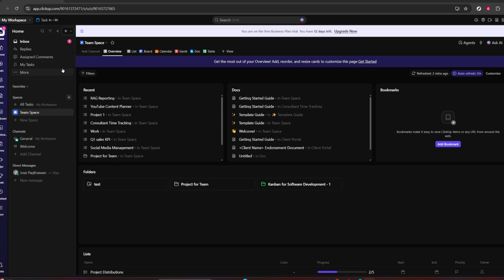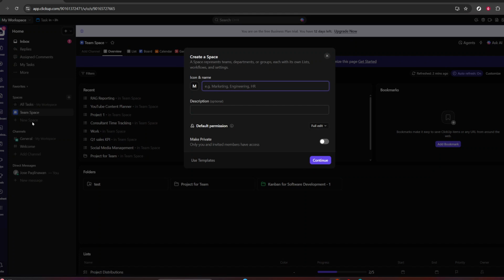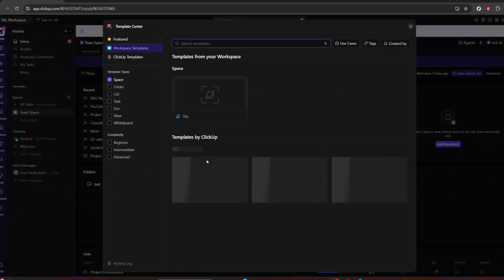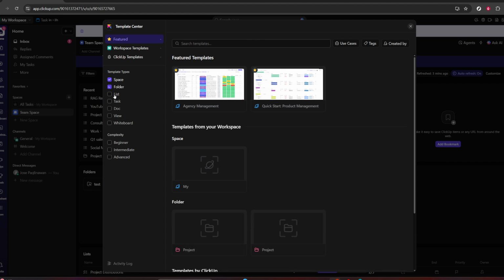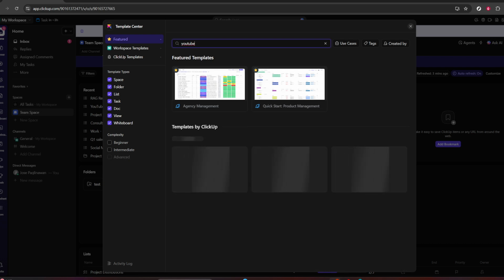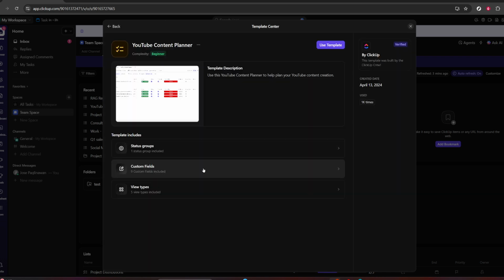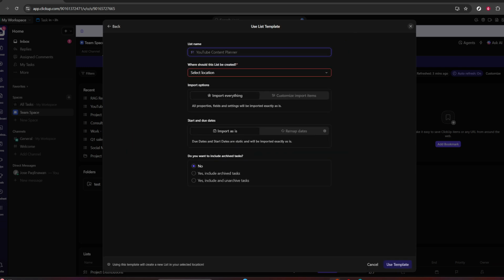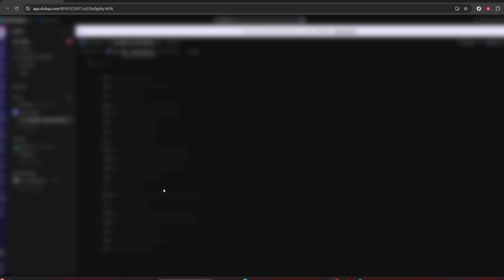how to plan YouTube videos in ClickUp [FULL GUIDE]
In todays video we cover how to plan YouTube videos in ClickUp

YouTube planning, ClickUp tutorial, plan YouTube videos, video planning tips, ClickUp tips, content creation, YouTube content strategy, productivity tools, video workflow, YouTube management, project management, ClickUp for creators, video ideas, YouTube success, planning software, content calendar, video organization, ClickUp features, video production tips